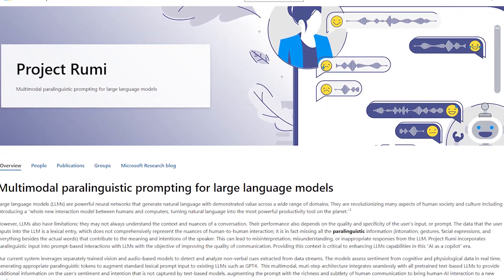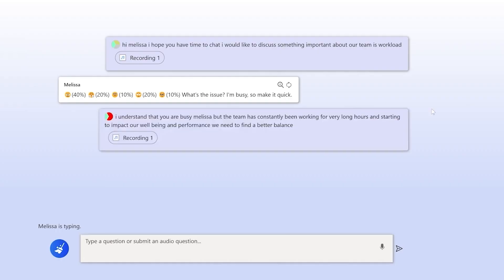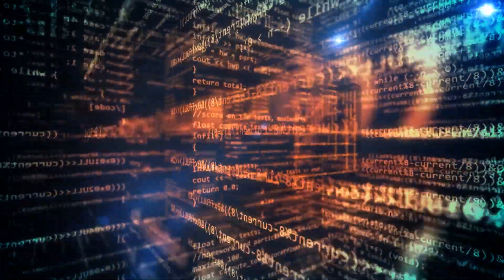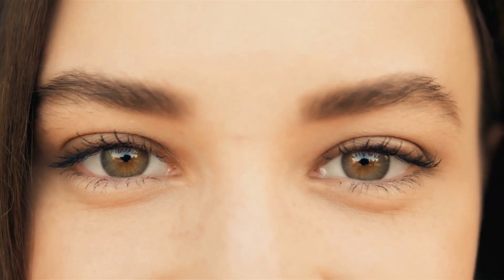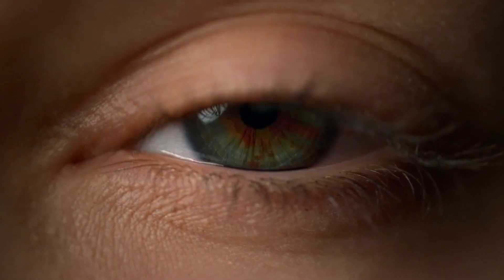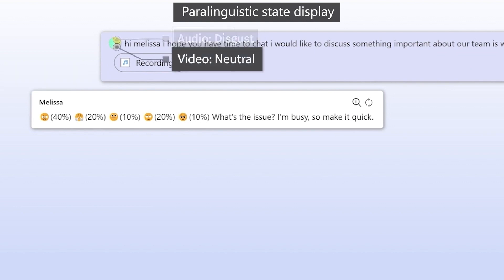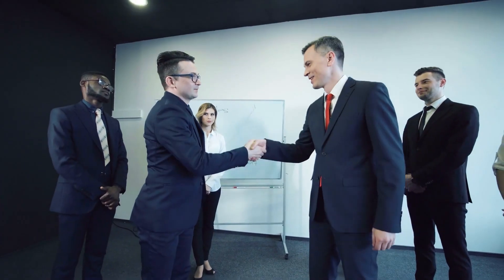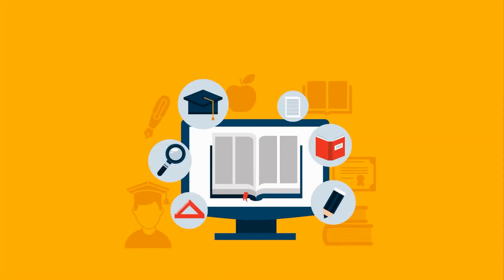SHOCKING: This Mind-Bending AI RESPONDS To HUMAN Emotions!!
Imagine an AI that will be able to take cues from your facial expressions, tone and even heart rate, to shape it’s responses to your query. Thereby making your conversations more lifelike, with vast possibilities for real life applications. That’s what Microsoft is offering with  a new update called Rumi, which will basically enhance already existing Large Language Models, to be able to take into consideration, other paralinguistic features in generating content. Join me, as I take you through this amazing new update.
Don't miss this opportunity to learn about the cutting edge of AI technology.